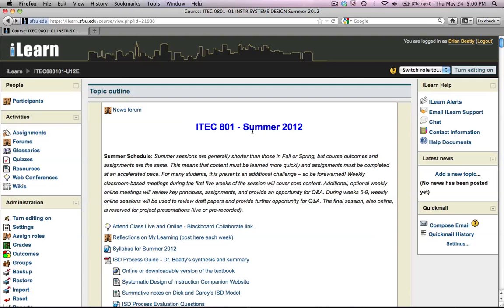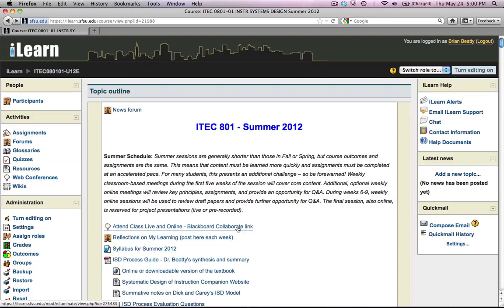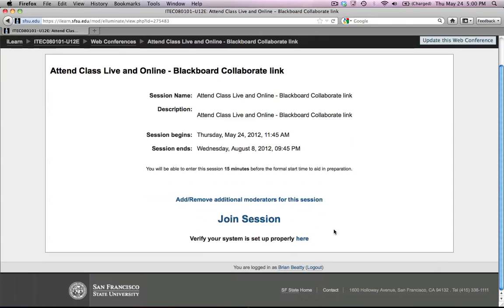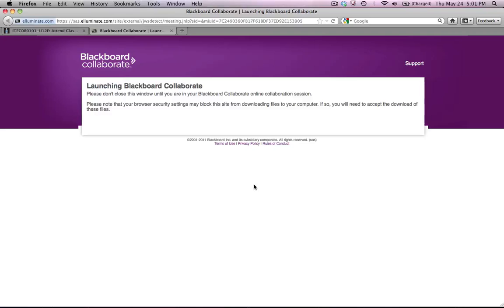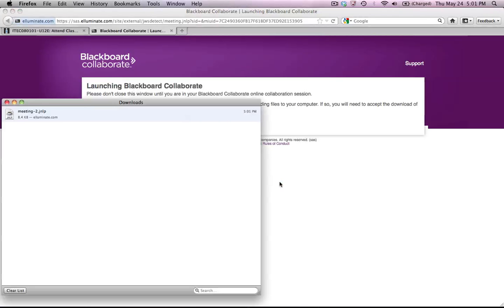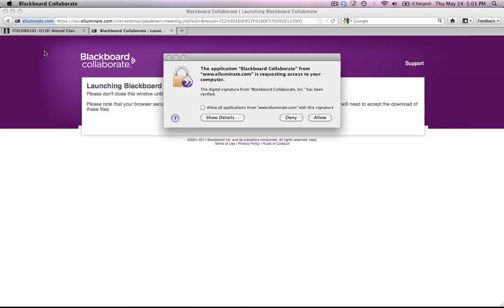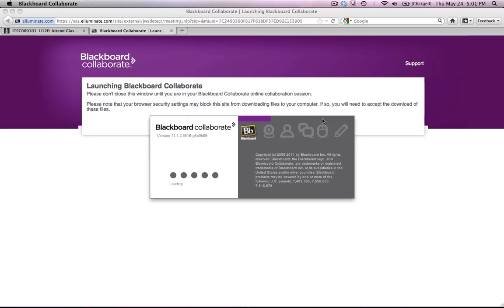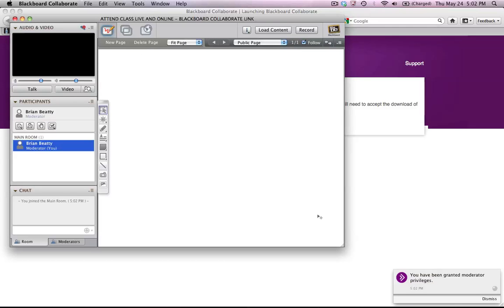How do I open a web conference session in the SF State ILearn system?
Shows the basic steps to open a web conferencing (Blackboard Collaborate) session in the SF State Learning Management System, iLearn.